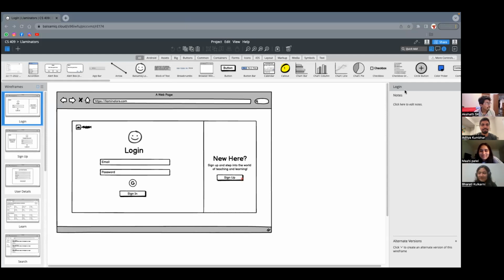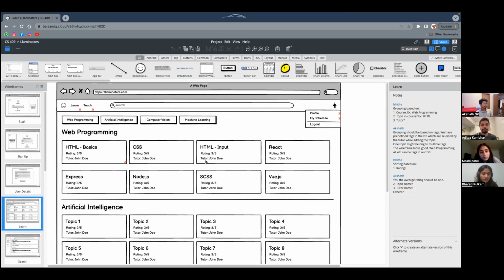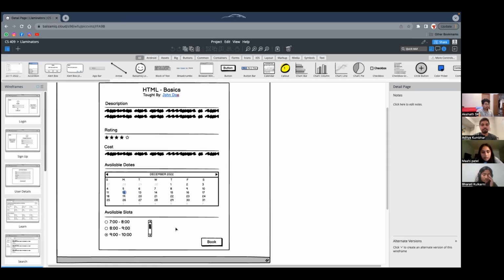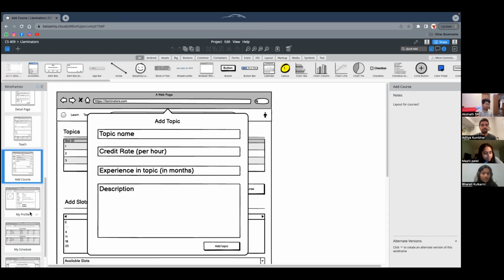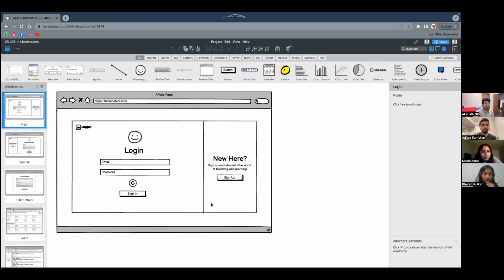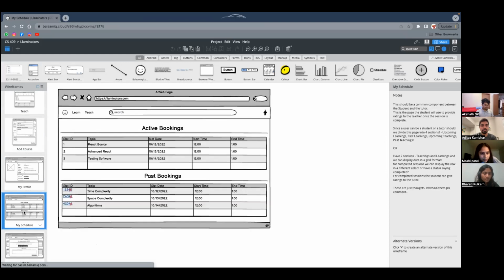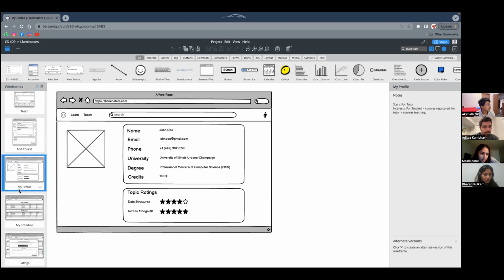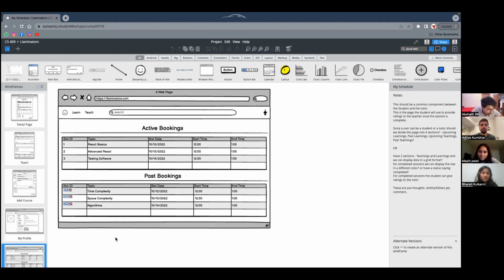Heuristic Evaluation - CS409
team: llaminators